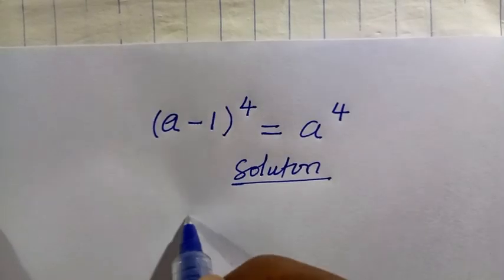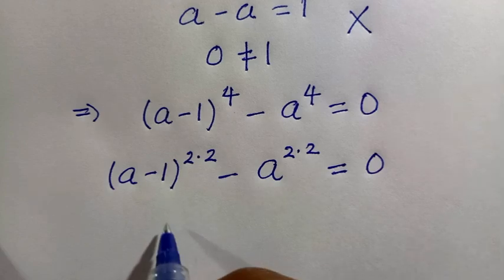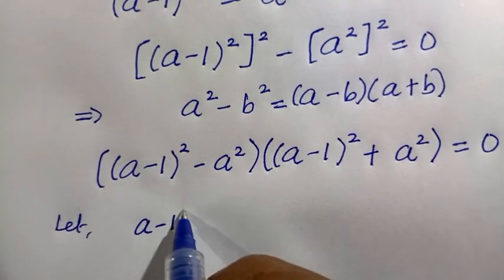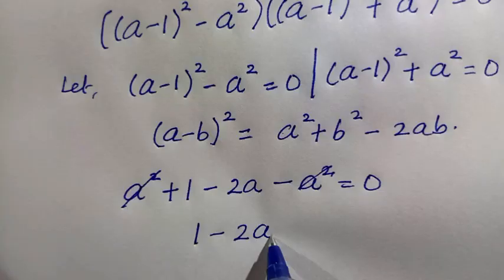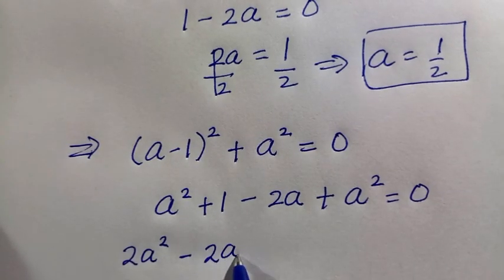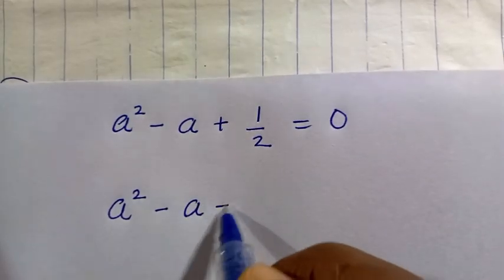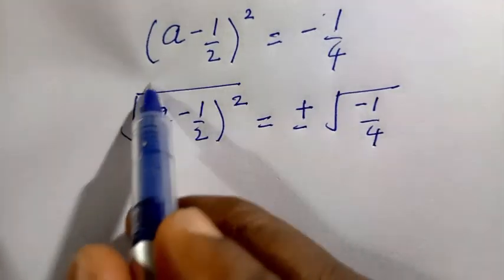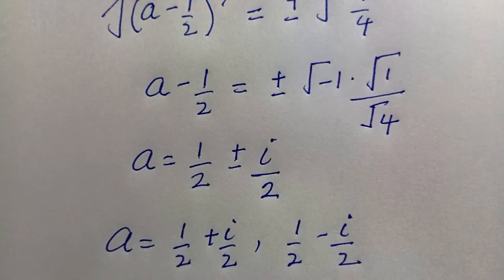Mathematics Olympiad Problem | a=?